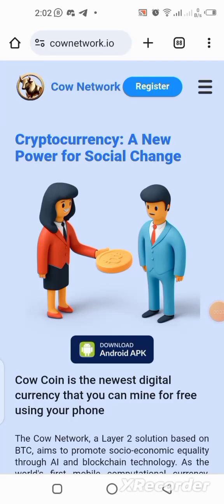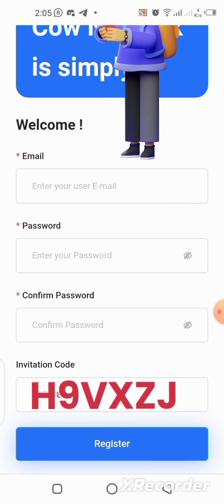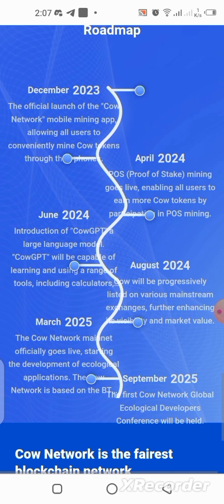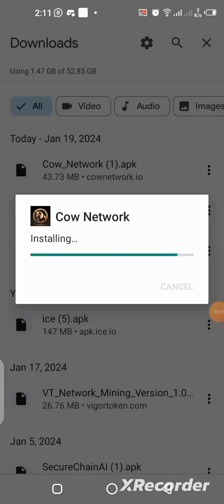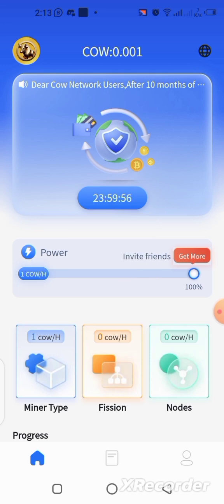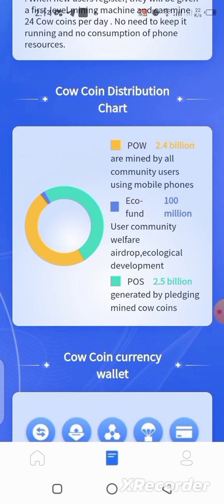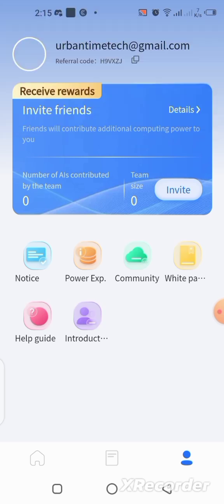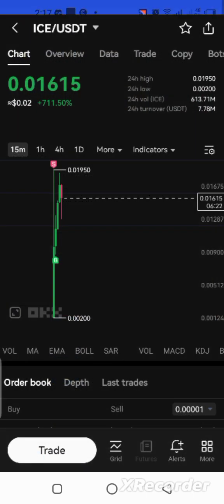COW Network Review | how to start mining $COW token for free on your moblie phone.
In this video i will show you how to download install and sign up on the cow network mining app.